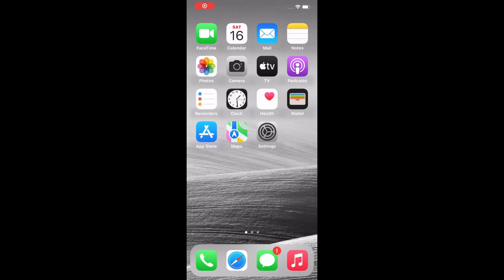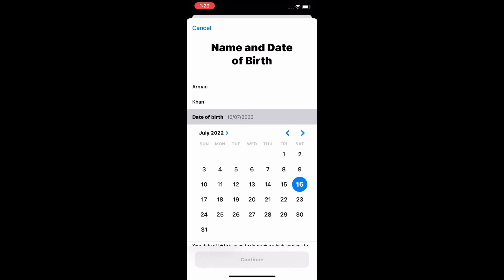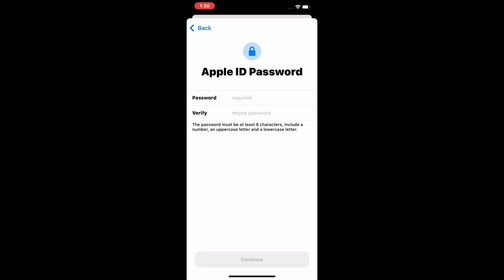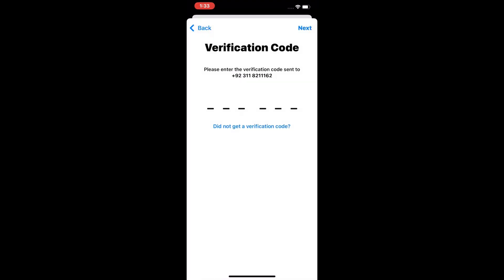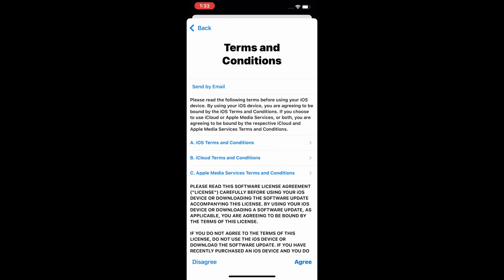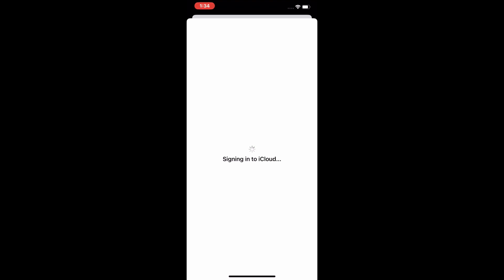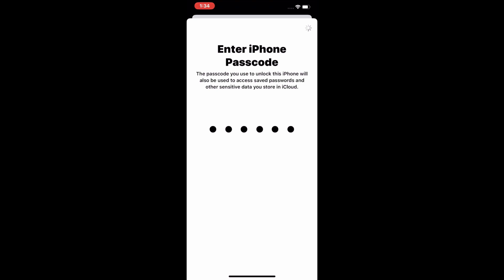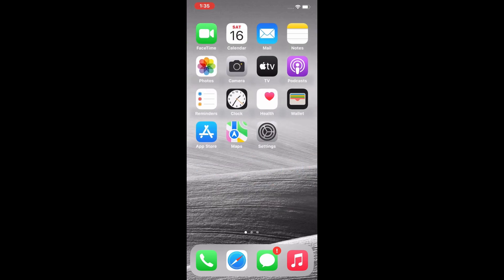Create New Apple iD On iPhone iPad iPod - How To Make New Apple iD Without Gmail Or Credit Card Free